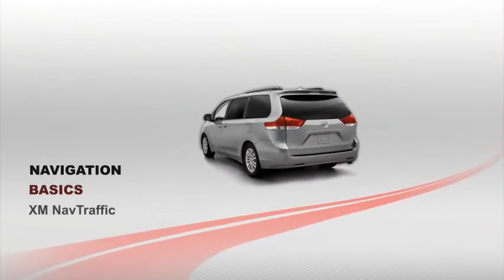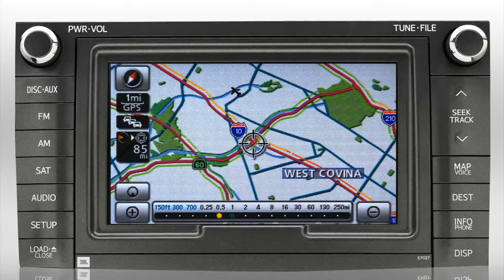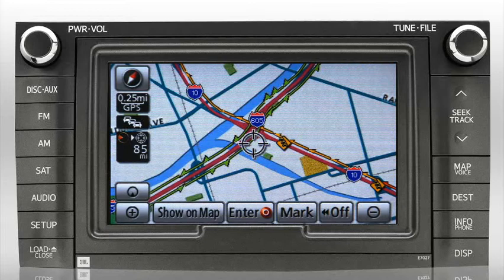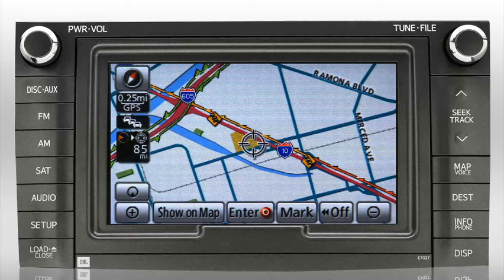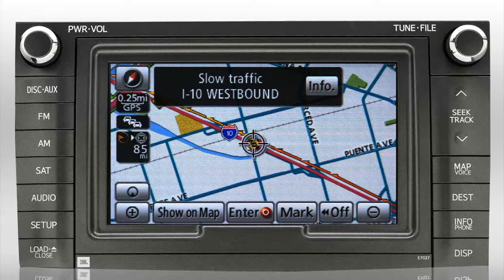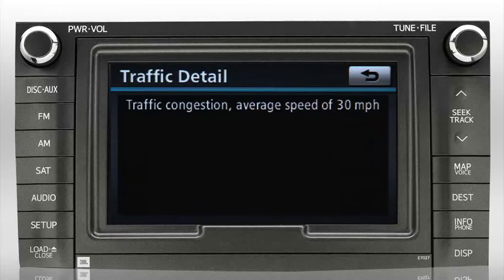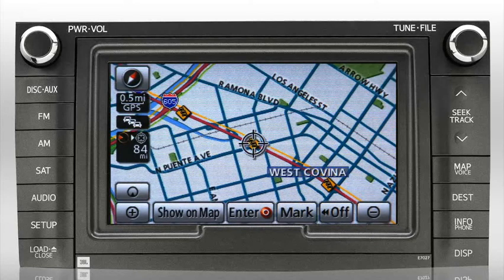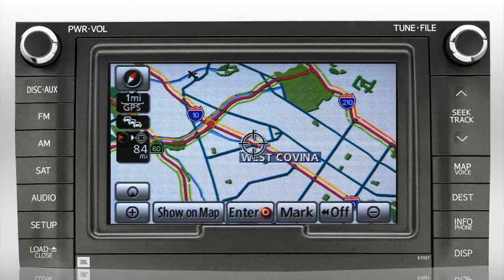Navigation (XM NavTraffic) Sienna Toyota of Slidell